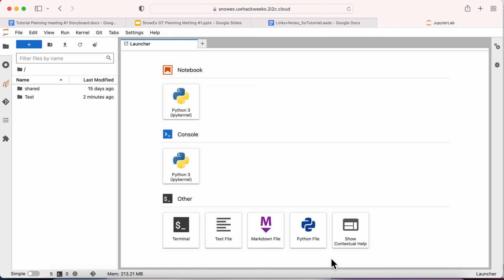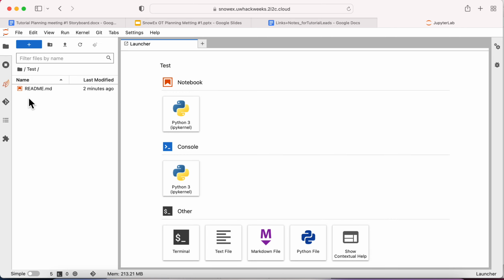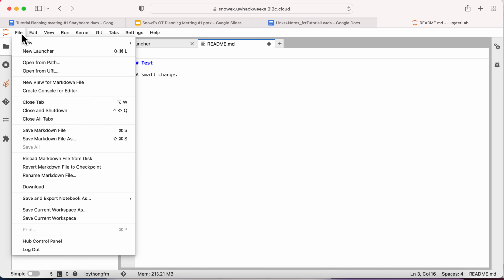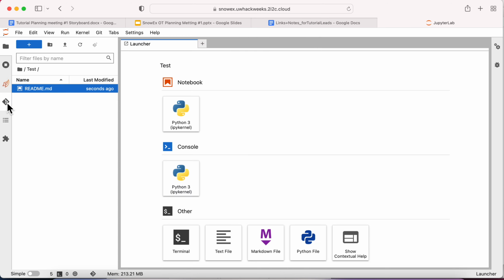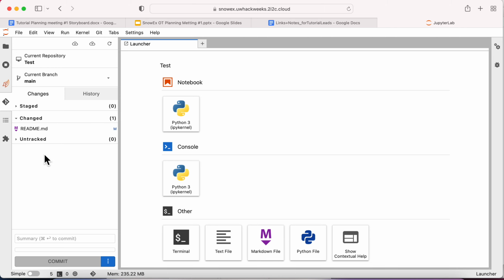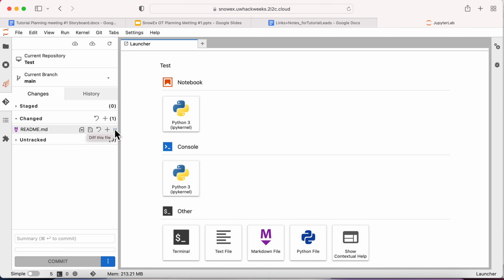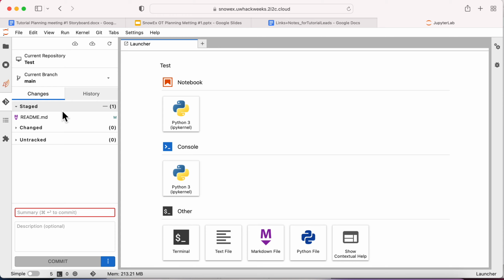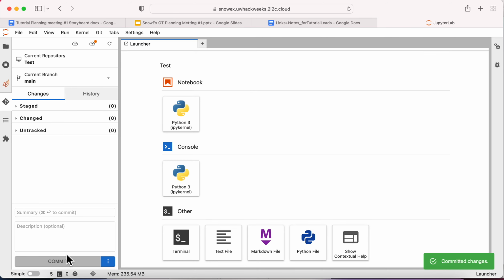SnowEx 2022: Stage and commit a change using jupyterlab-git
Use the jupyterlab-git GUI to stage and commit a small change to the README.md file